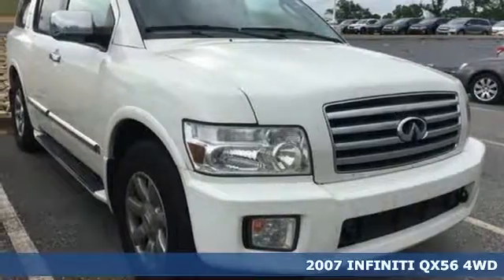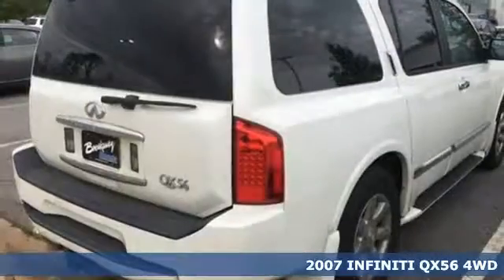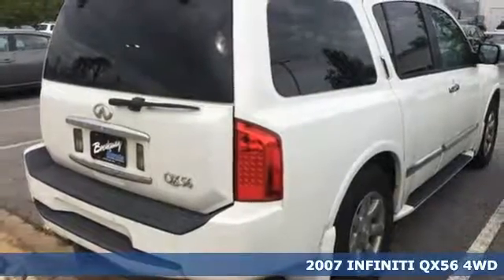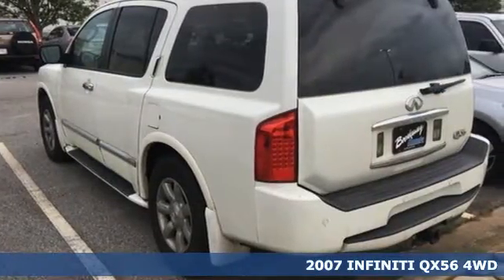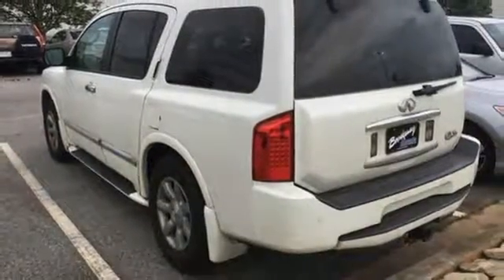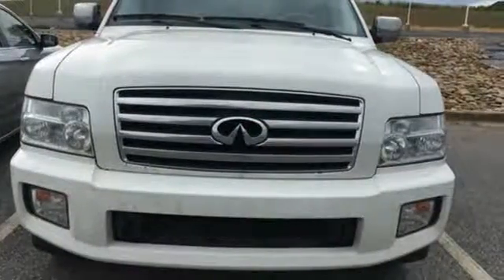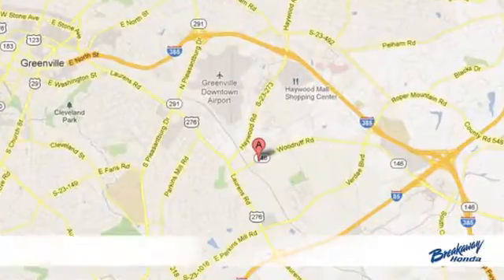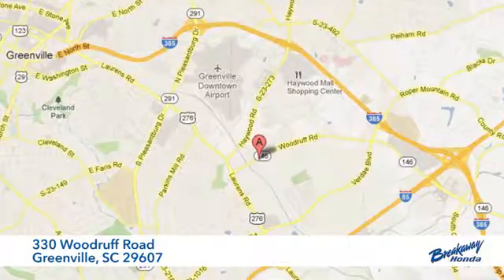Used 2007 INFINITI QX56 Greenville SC Easley, SC B181297A - SOLD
Year: 2007
Make: INFINITI
Model: QX56
Trim: Base
Engine: 5.6L V8 DOHC
Transmission: 5-Speed Automatic with Overdrive
Color: White
Mileage: 241221
Stock #: B181297A
VIN: 5N3AA08C77N800794

Address:
330 Woodruff Road